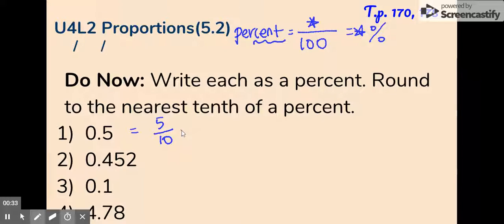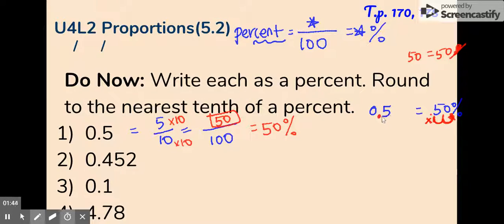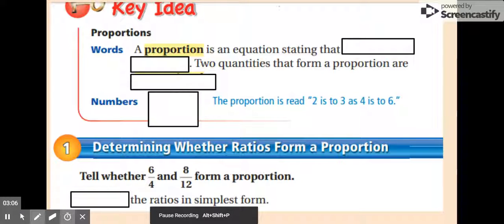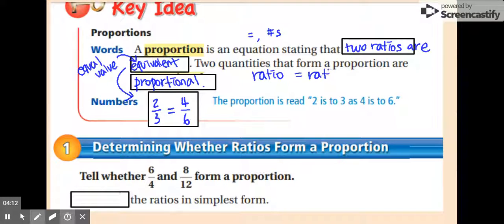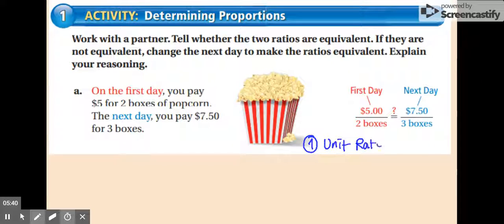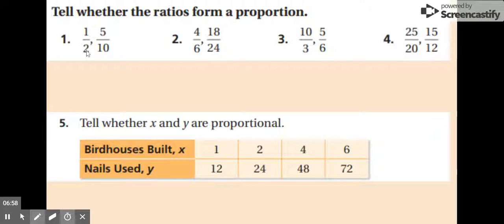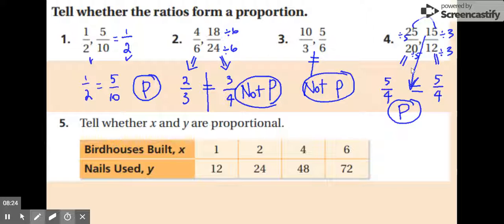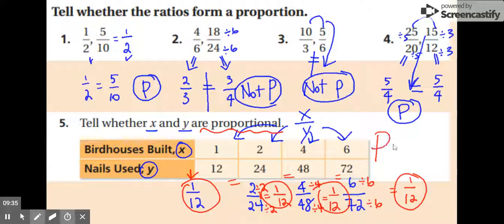Pre Alg_Unit 4_Lesson Notes L2 Proportions 1/2